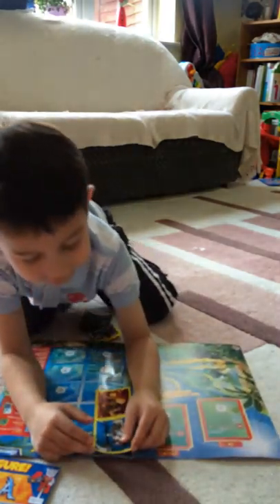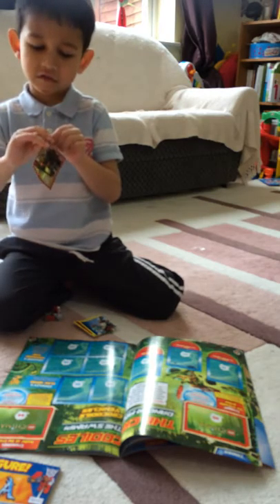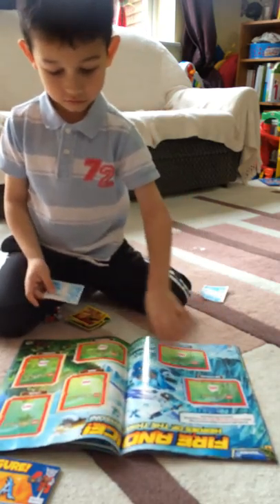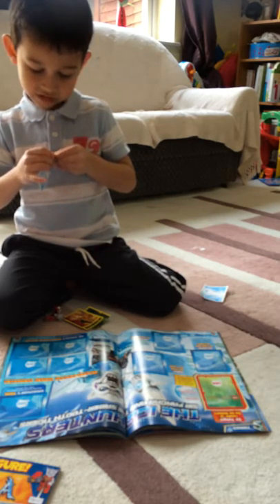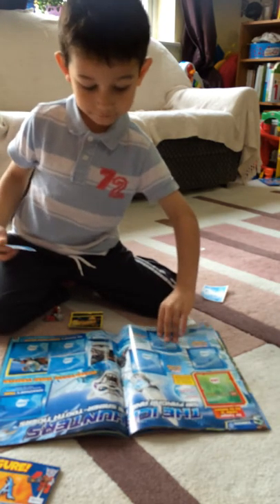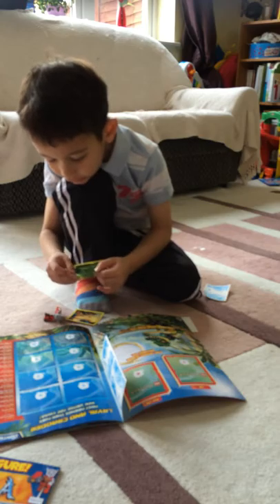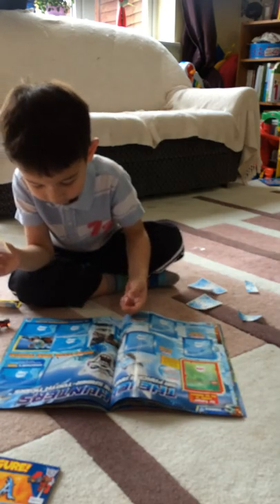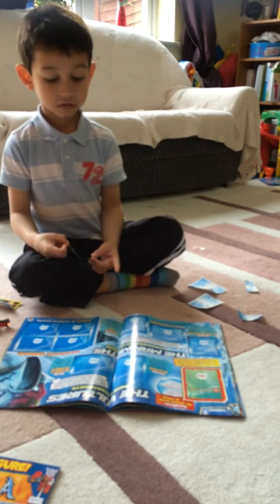Alex playing at home with Daddy Dec 2014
Azvd